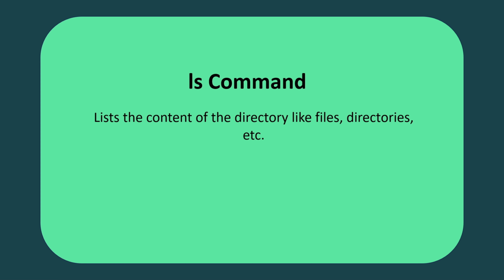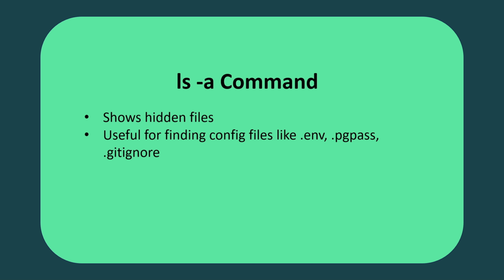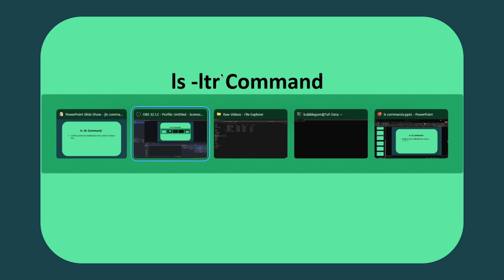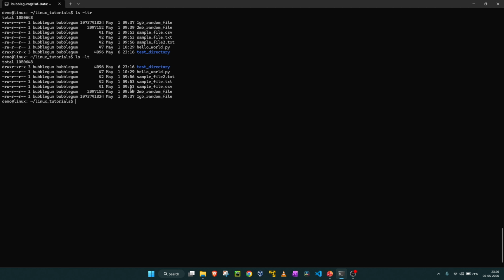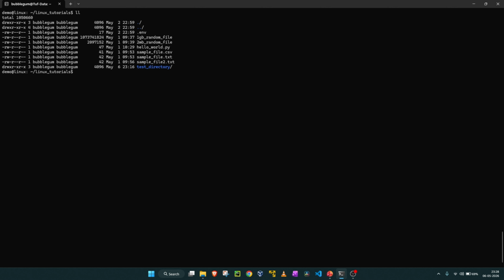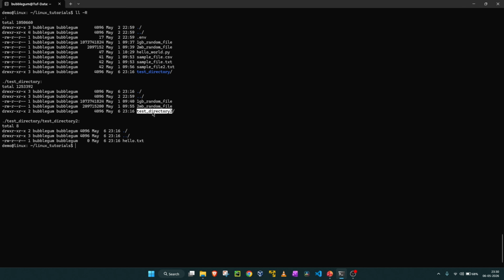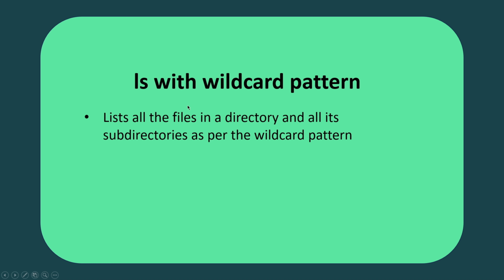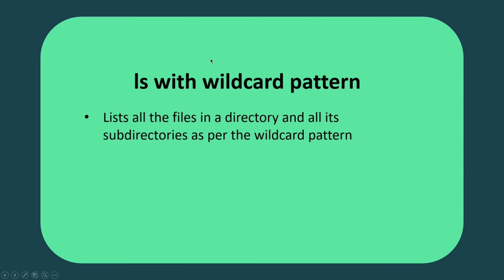Linux commands for Data Engineers:Listing Commands (Part 2) - Lecture 3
In this video we will learn ls command and different parameters that can be passed to ls command. This is part 2 of the ls and its parameters.